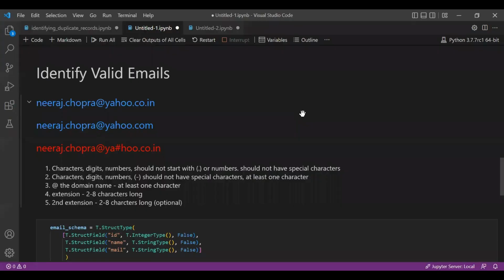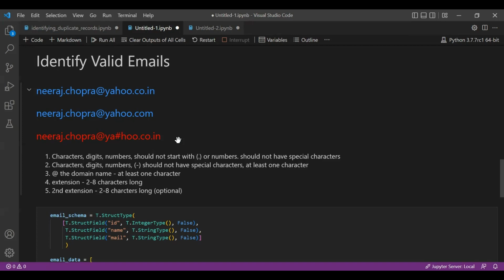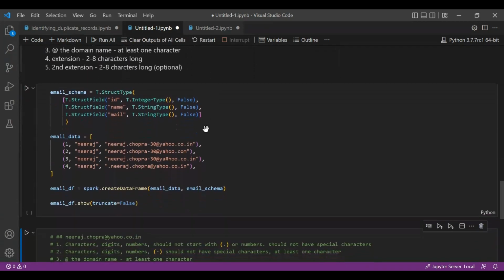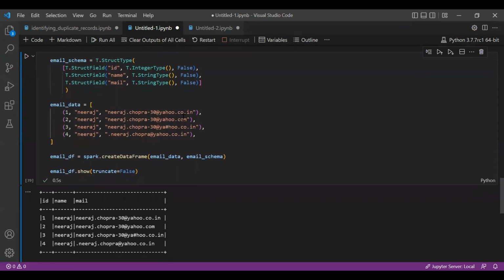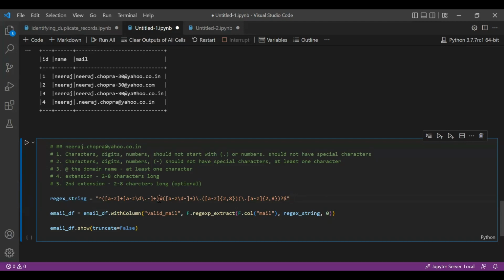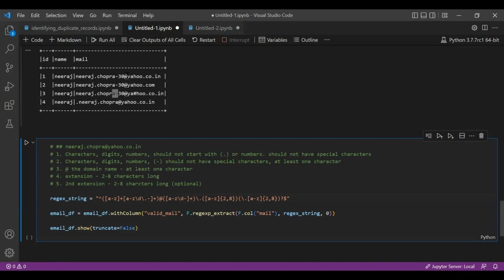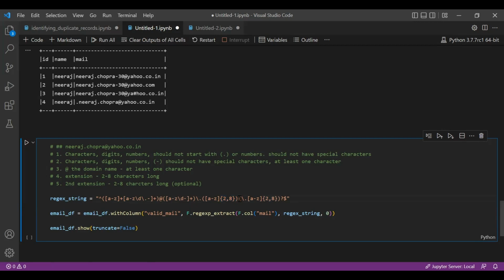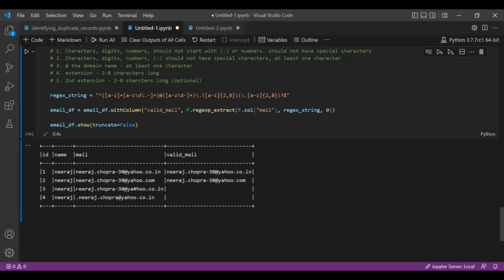REGEX | Leetcode Invalid Emails